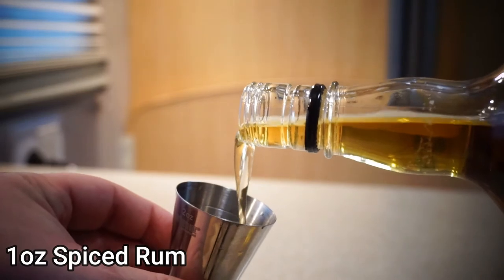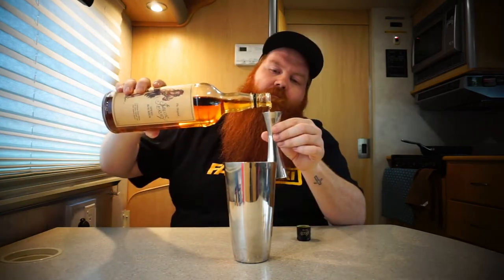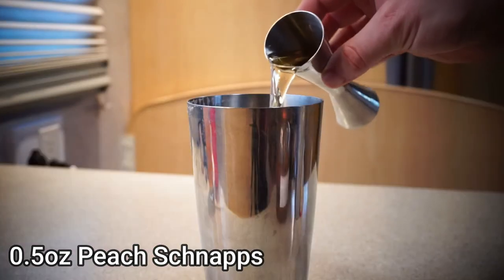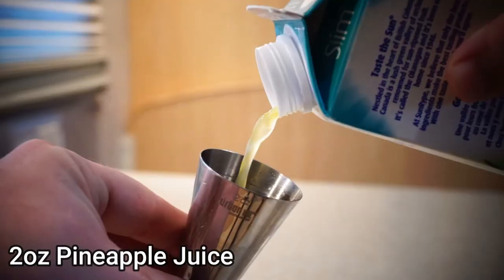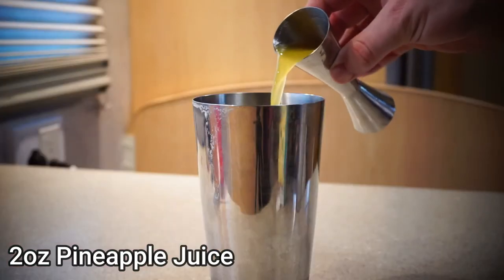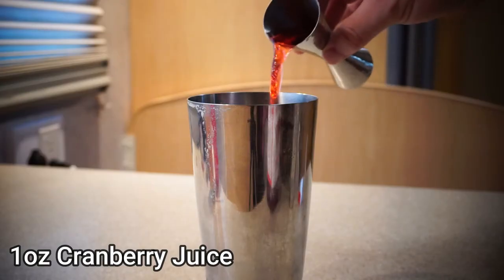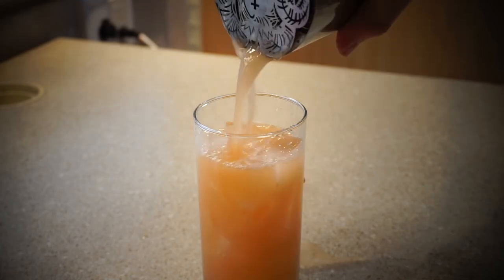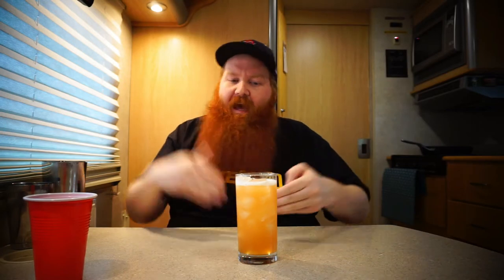How To Make A Captains Choice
In this video Im showing you how to make a Captains Choice!

Youll need:
Spiced Rum
Peach Schnapps
Pineapple Juice
Cranberry Juice